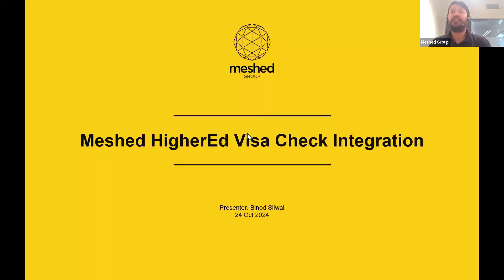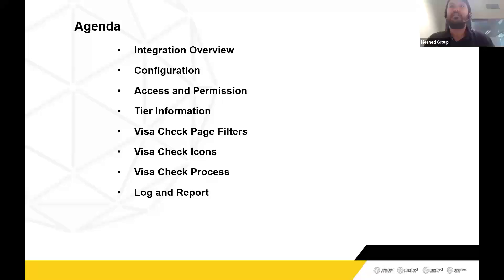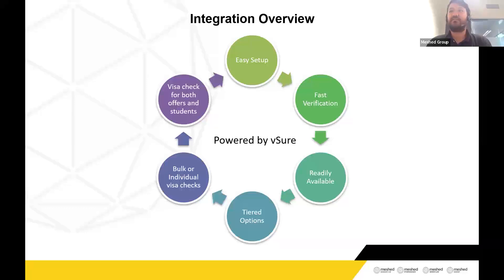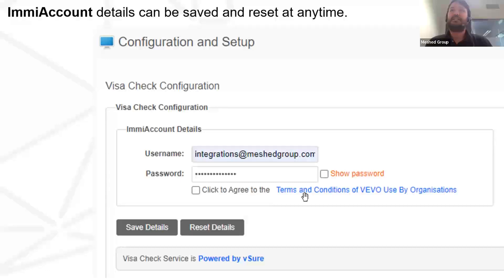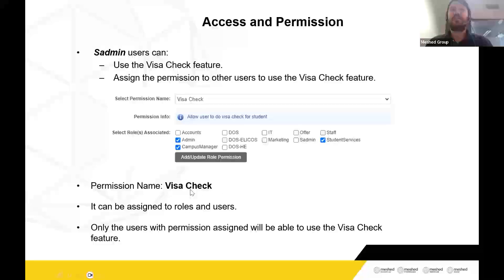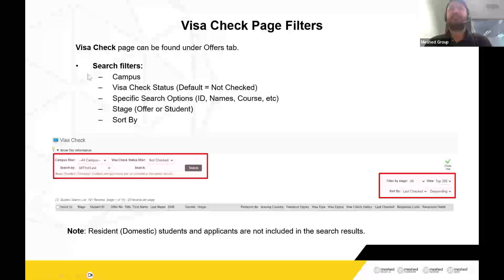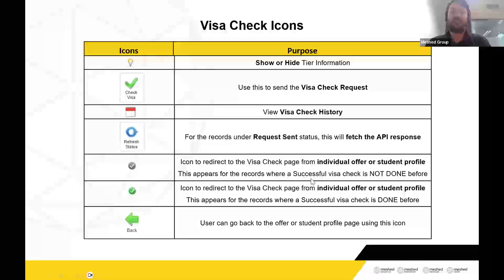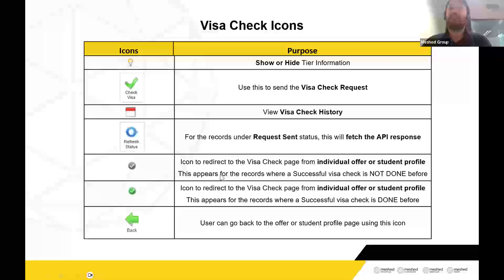Meshed Higher-Ed Visa Check Feature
We are excited to introduce the Meshed Higher-Ed Visa Check Integration, powered by vSure. This new feature will simplify and enhance your visa verification process within the Meshed Higher-Ed platform, ensuring greater efficiency, accuracy, and compliance with regulatory standards. Stay on top of student visa statuses effortlessly and ensure smooth operations for your education institution. Watch the video to learn how this powerful tool can make your workflow even more efficient!